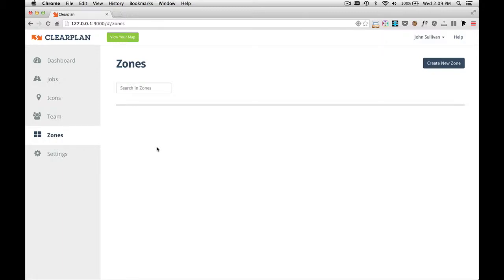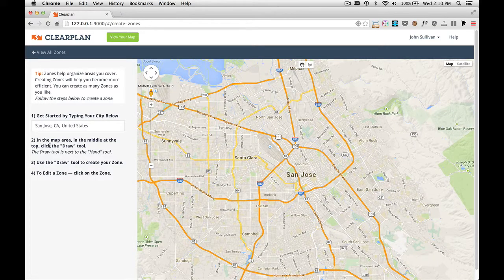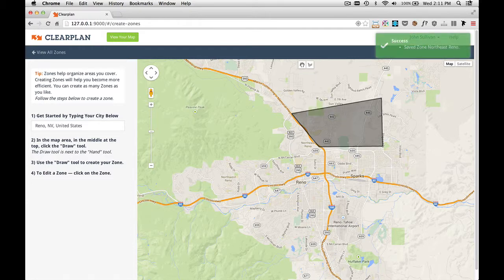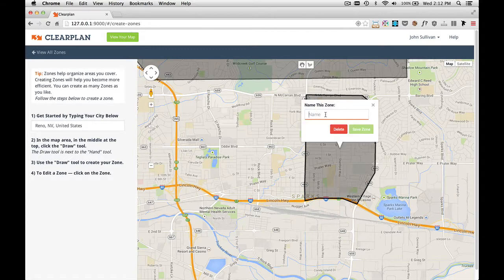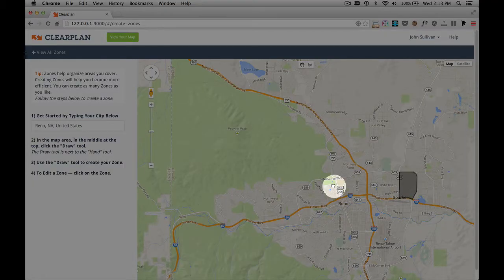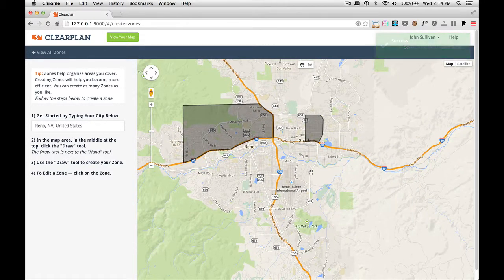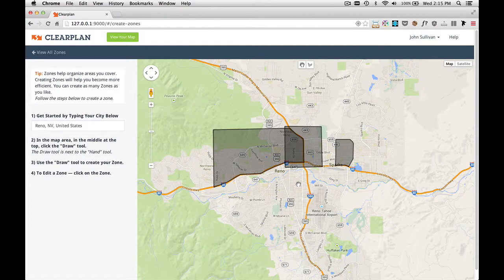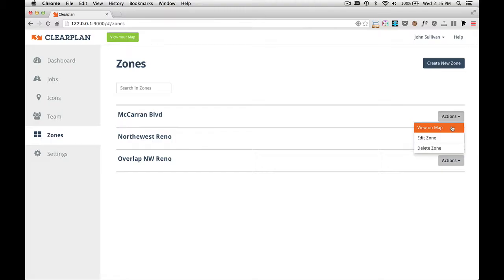Create Zones in Clearplan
This video demonstrates how to create new zones within Clearplan.